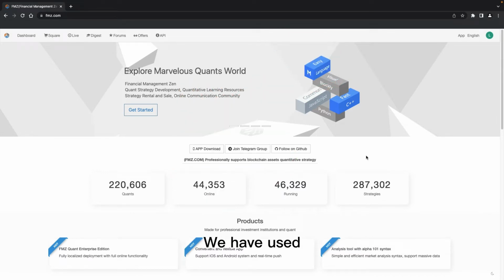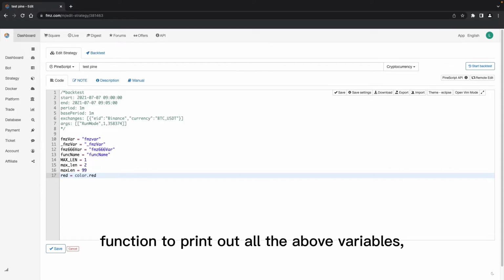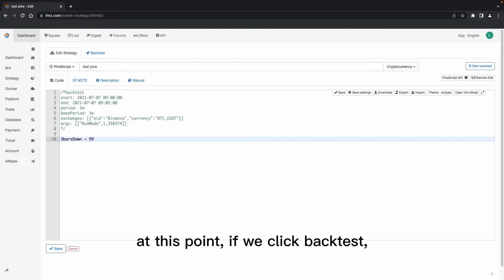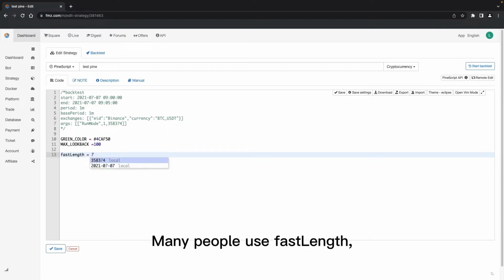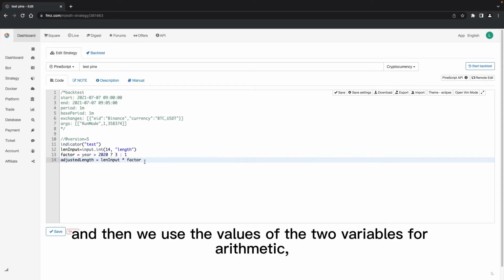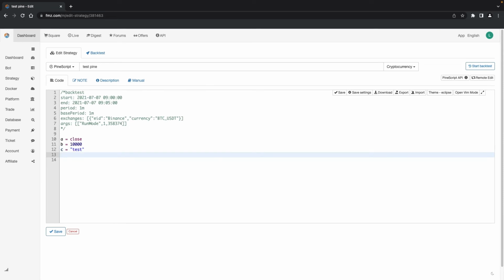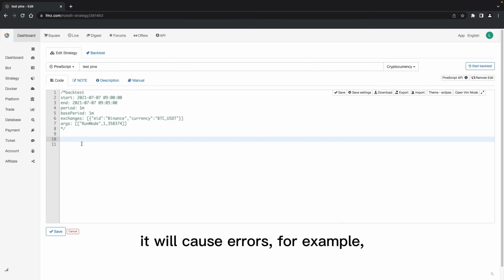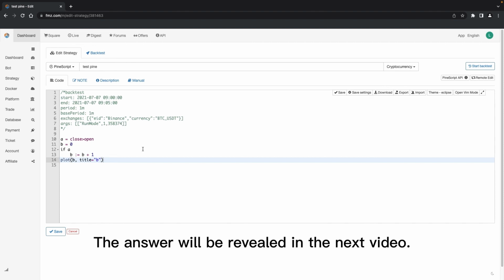On FMZ Pine Script Tutorial -- Markers and Operators(1)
Hello everyone, welcome to the tutorial series of Pine Language Quantitative Trading Practice. We have used many variables and functions in writing strategy examples before, so what are the specific rules for naming these variables and functions? We will learn the naming of identifiers and the use of various operators in the Pine language through the tutorial video today.